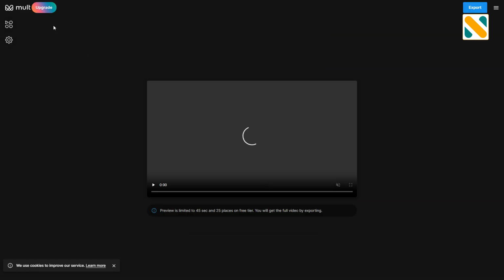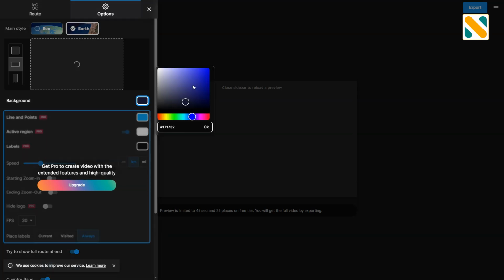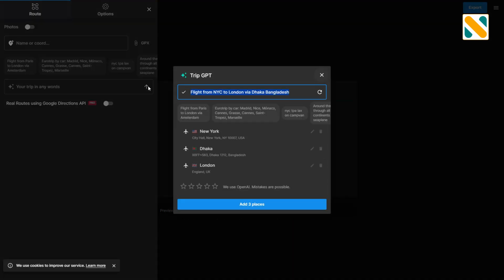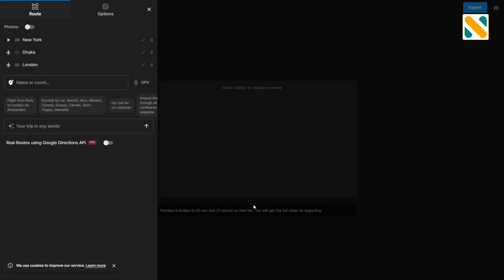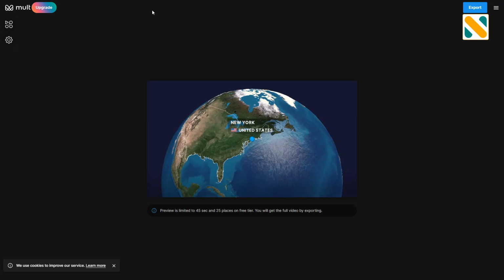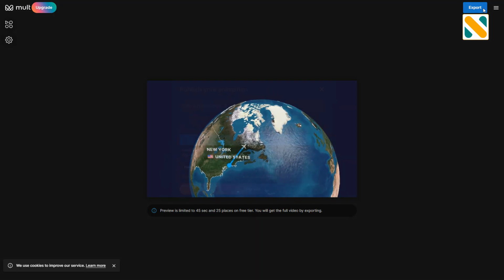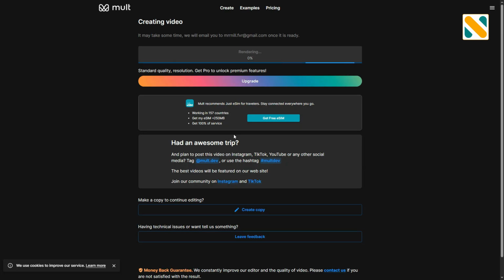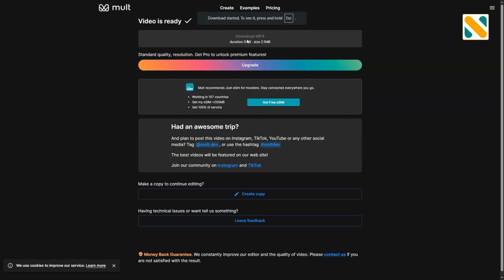Easiest Way to Create Viral Map Animation Videos for Your Travel or Documentary Videos